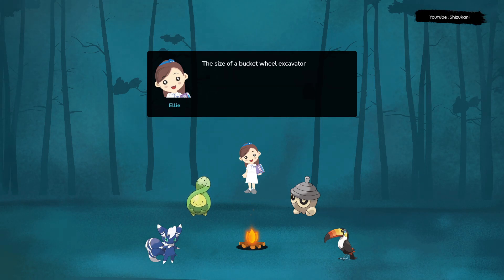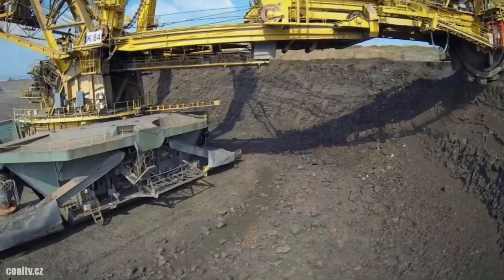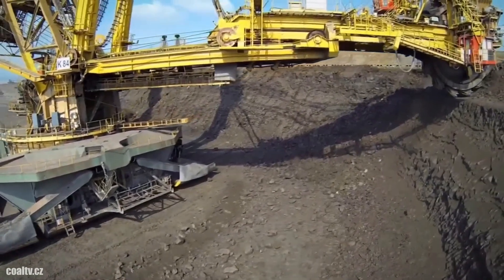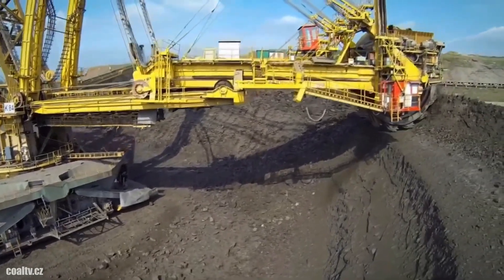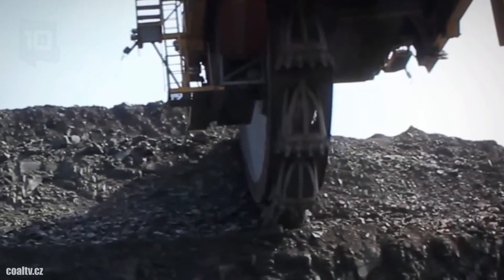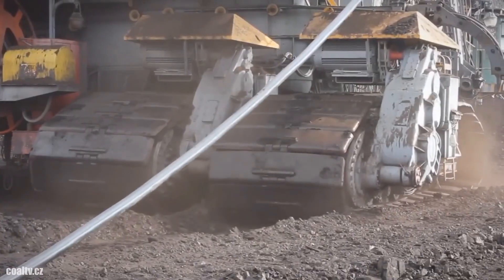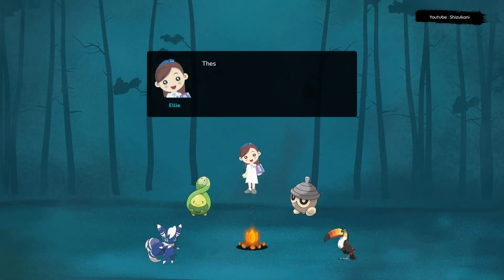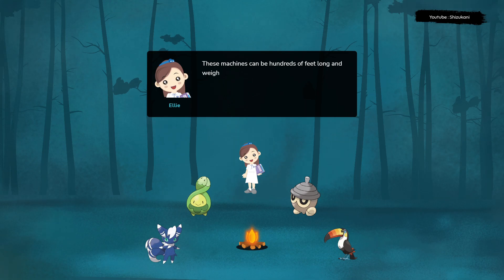Bucket Wheel Excavator - Learn About Heavy Machinery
A bucket wheel excavator is a massive piece of machinery used in mining and excavation operations.
It is an enormous machine that can move huge amounts of soil, rock, and other materials.

Bucket wheel excavator is a giant wheel with a series of buckets attached to it. These buckets scoop up material from the ground and deposit it onto a conveyor belt that moves the material away from the excavator. The wheel rotates on a large arm, allowing the buckets to dig deeper into the ground.

The bucket wheel excavator is powered by electricity, usually generated on-site. The electrical power is used to drive the bucket wheel, as well as the conveyor belts that transport the excavated material away from the site.